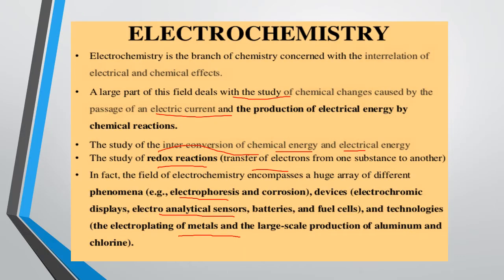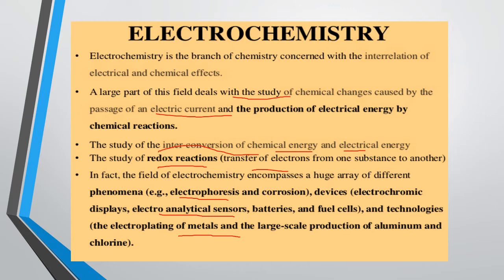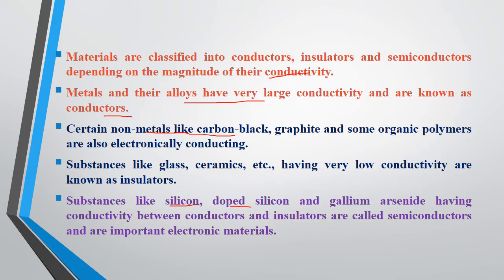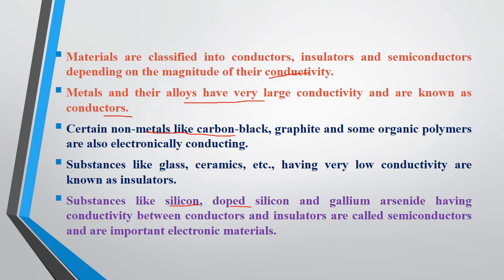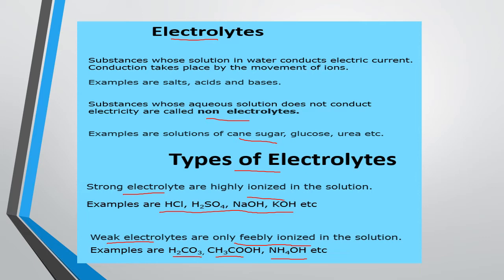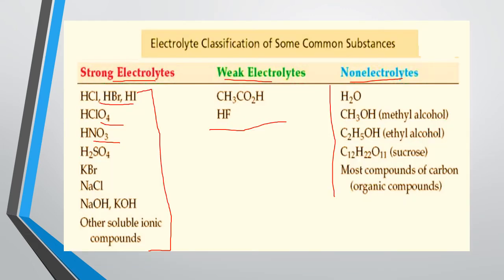Electrochemistry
Basic Introduction of Electrochemistry